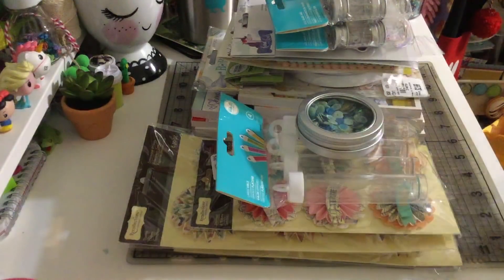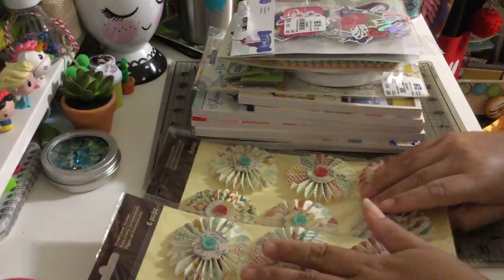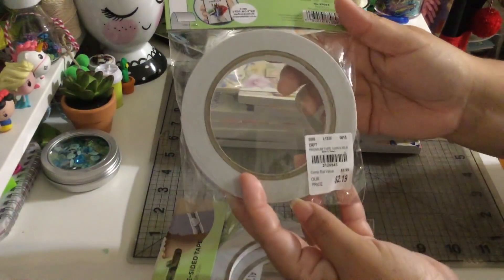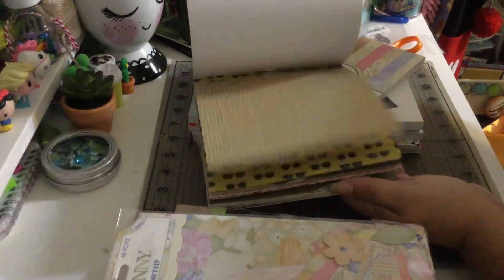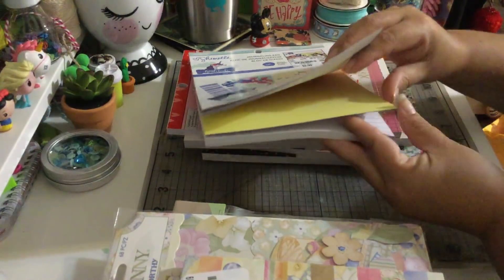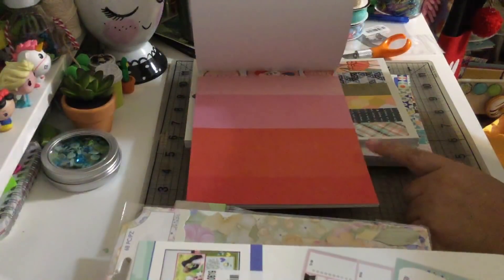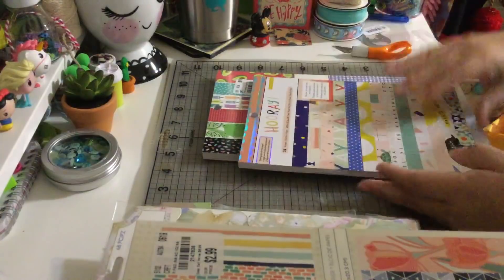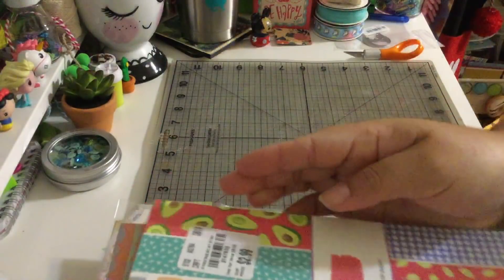Tuesday morning haul part 1